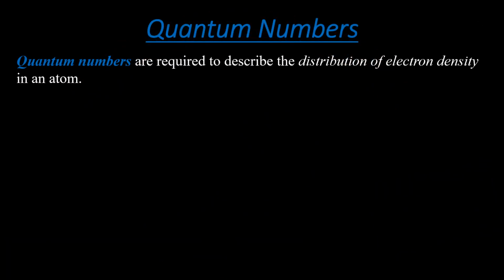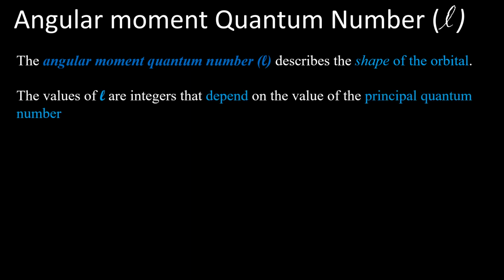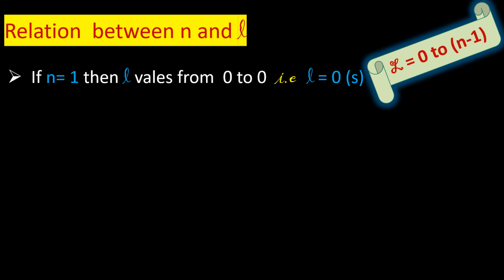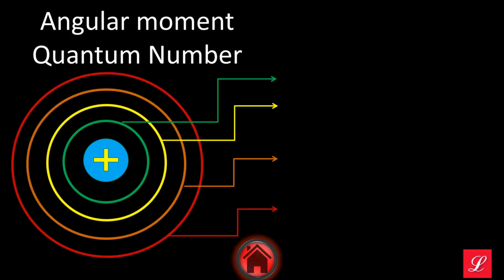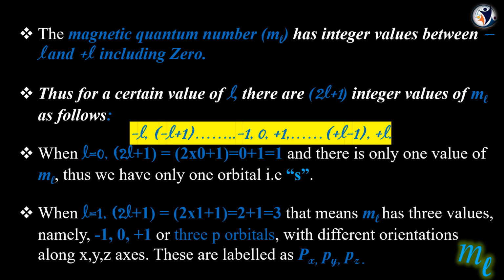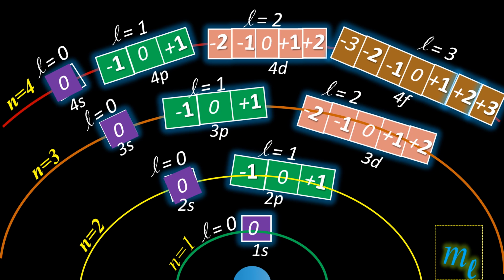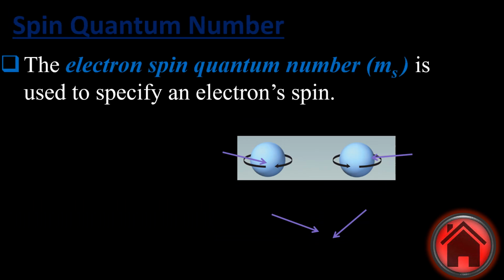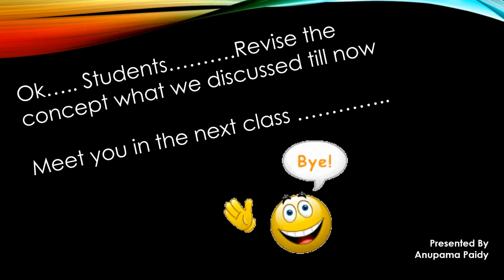Global Intelli School Quantum Numbers at a glance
Explains clearly about all the four quantum numbers with demonstrations